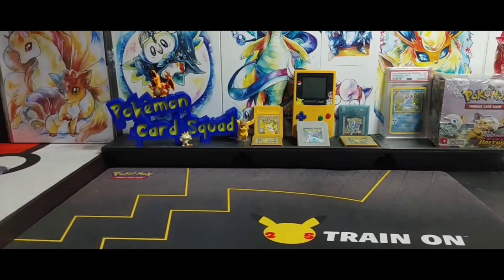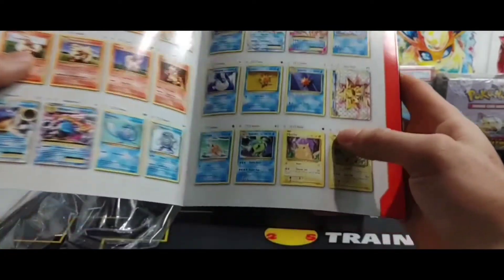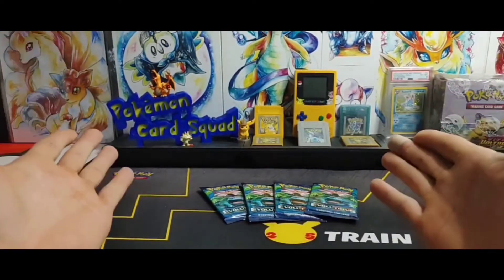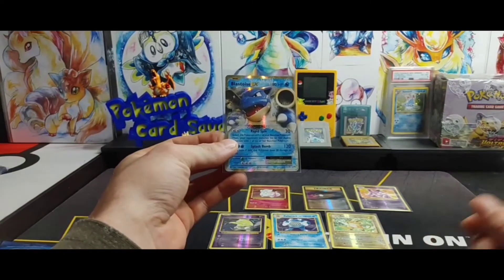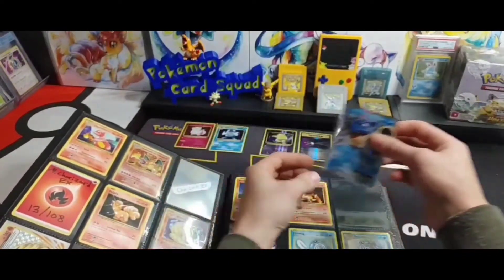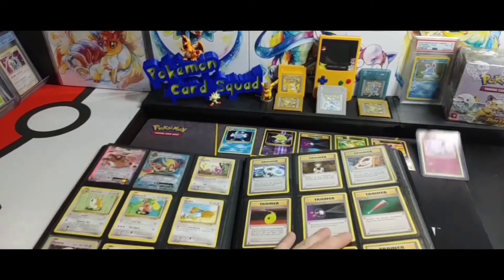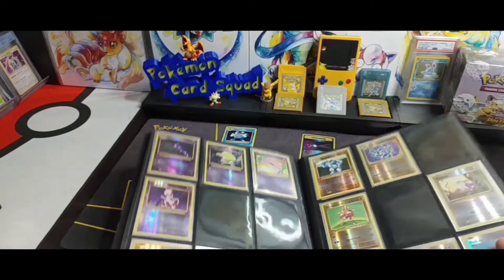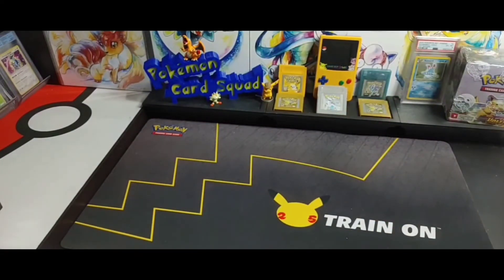Pokémon XY-Evolutions "5Year Anniversary" !!!🎉Celebratory Opening💫+Binder Filling🔥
🙏THANK YOU EVERYONE FOR THE ONGOING SUPPORT TO OUR GROWING CHANNEL ! 🙏🔥

WE APPRECIATE YOU MORE THAN YOU COULD EVER KNOW !! 🤘🤘🇨🇦

TODAY WE GO BACK TO THE YEAR 2016 AND THE RELEASE OF AN ICONIC SET XY-EVOLUTIONS THE 5TH REPRINT OF THE ORIGINAL BASE SET IN 1999 AS WE CELEBRATE THE 5 YEAR ANNIVERSARY IN TODAYS VIDEO !

WE HOPE YOU ALL ENJOY AND COME TO JOIN US ON A LIVE STREAM & CHAT WITH THE COMMUNITY ! MUCH LOVE TO YOU ALL AND MAKE SURE TO 👇

CATCH YOU ALL ON THE NEXT ONE ! AND HAPPY HUNTING !💪💜